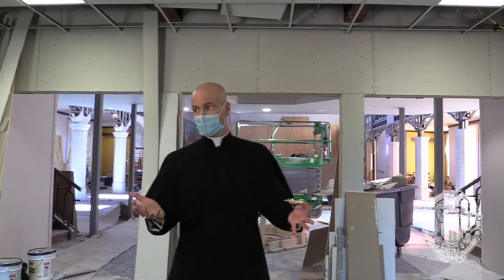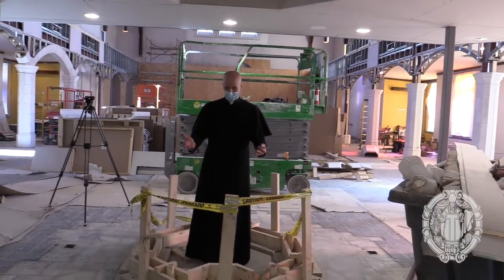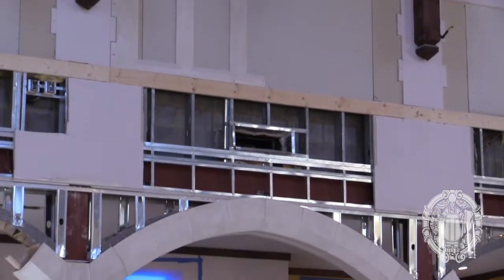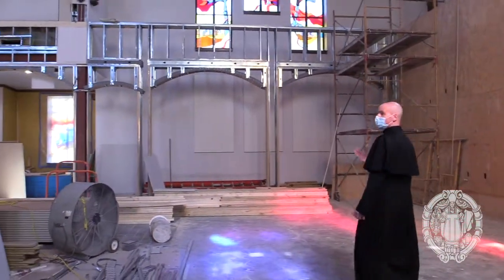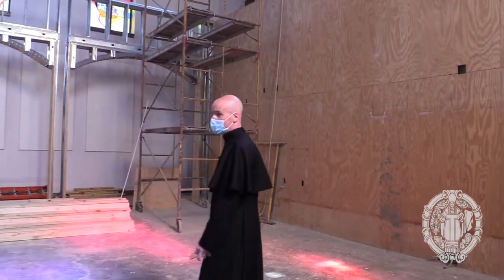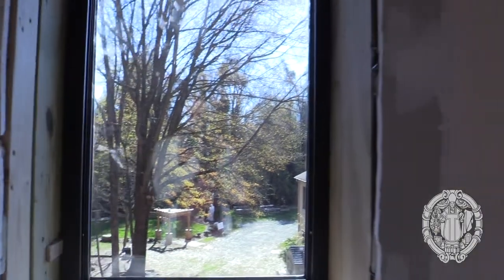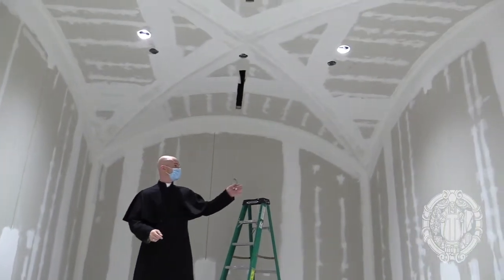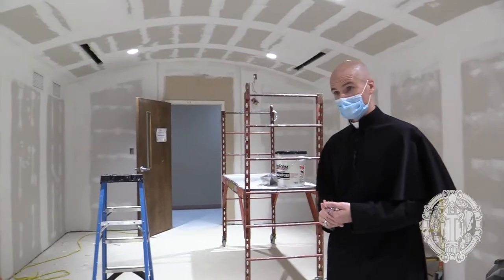Construction Update 12/8/20